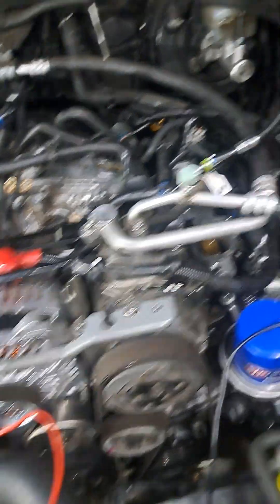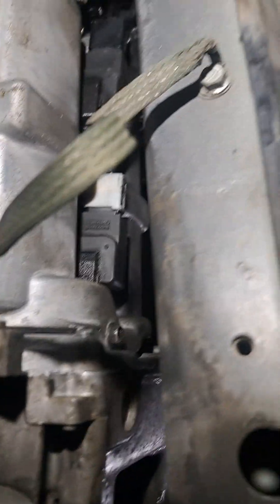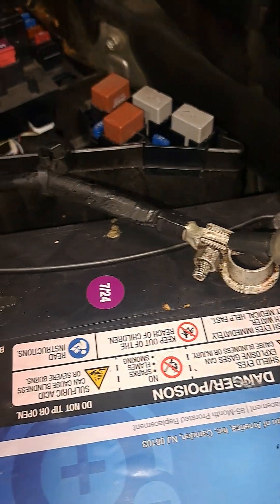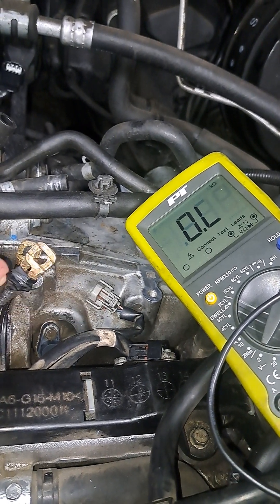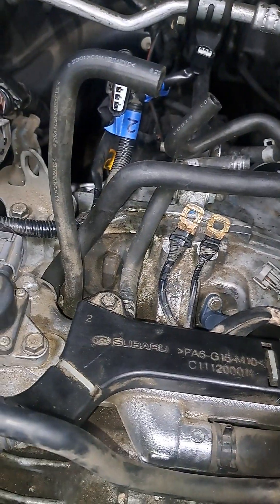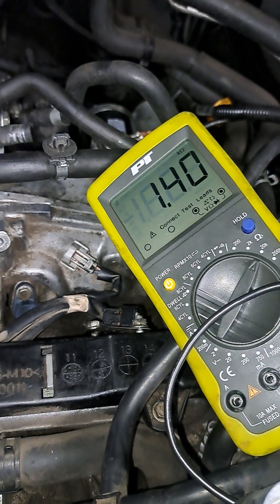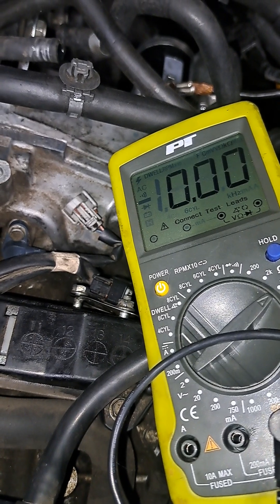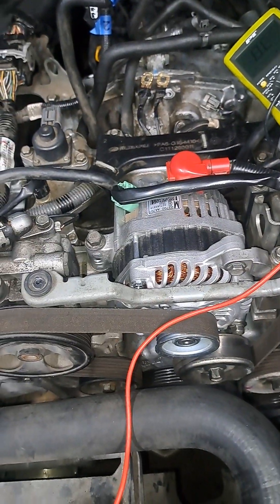2103 subaru ohms readings